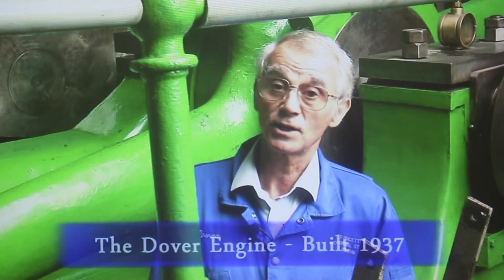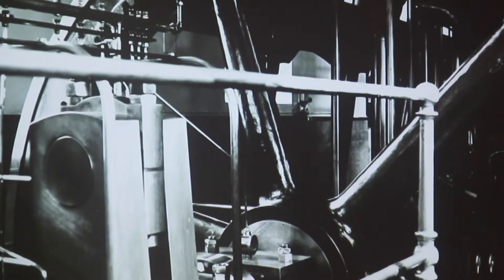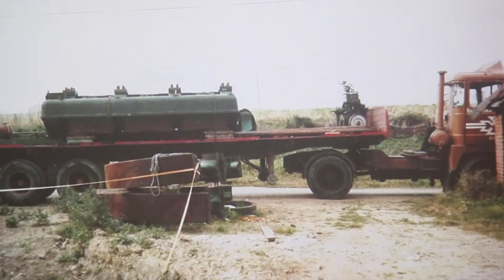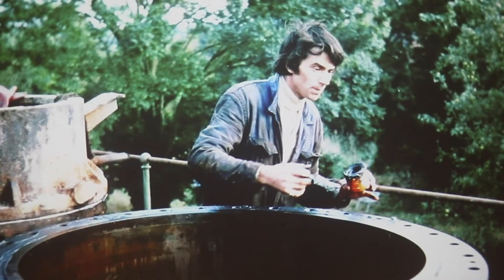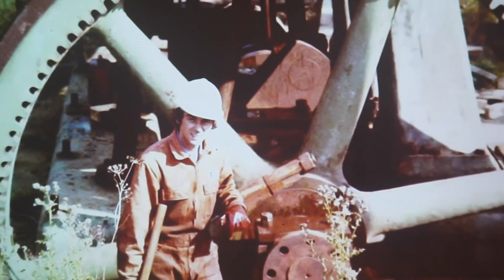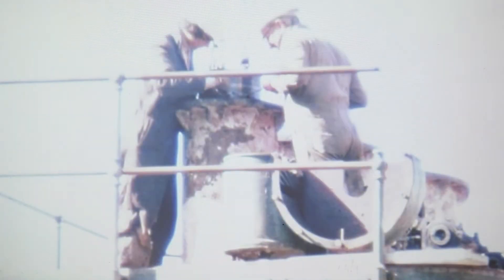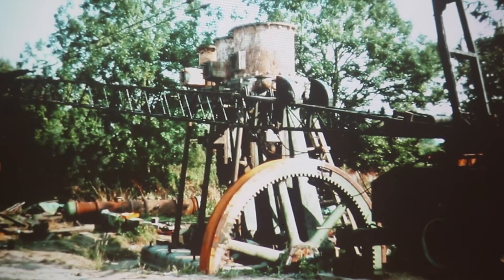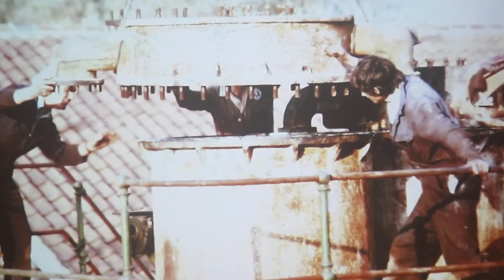The Dover Engine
The Dover Engine was the last large water works engine to be built by Worthington Simpsons and probably the last steam engine to enter service in the water industry in this country.
Although the engine, one of a pair, was completed in 1937, it was not installed at Dover until 1954. Installation was delayed by the second world war.

The pumps driven by the engine lifted water a total height of 420 feet at a rate of 96,000 gallons per hour.

The well pumps were driven by a three throw crank shaft coupled to the main engine shaft.
Three ram pumps situated underneath the main engine bed and driven by four rods attached to the cross heads,
forced the water on and upwards to the reservoir.

The Folkestone and District Water Company, owners of the engine, had intended it to be scrapped.
However, approaches were made by the Forncett Museum,
and we were able to purchase the engine for a nominal sum and to move it to Norfolk.

Work on dismantling the engine began in February 1977.
A team from the water works, with help from Worthington Simpson, completed the job in eight months.
It took some 30 trips in lorries to transport all the parts of the 85 ton engine from Dover to Forncett.

Restoration work on the Dover engine is still in progress.
We reassembled the largest parts of the engine in 1978 and built the new engine house in 1979.
Since 2000 the engine has been steamed on open days.